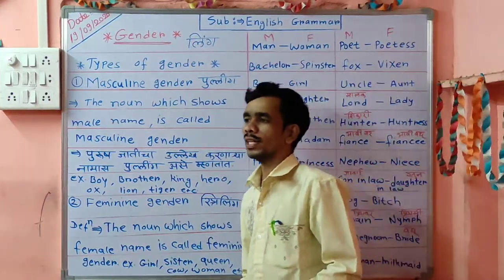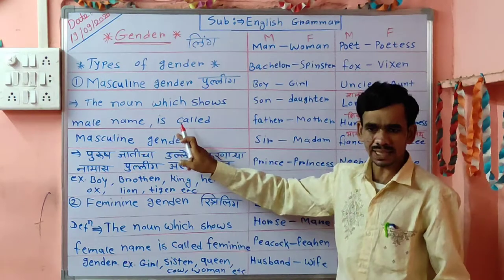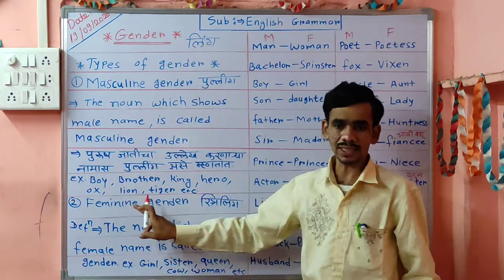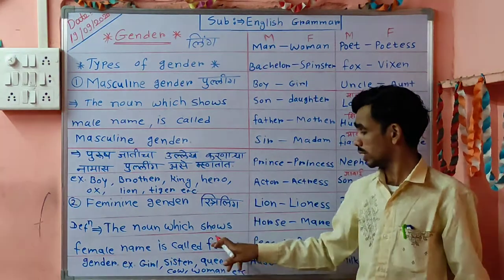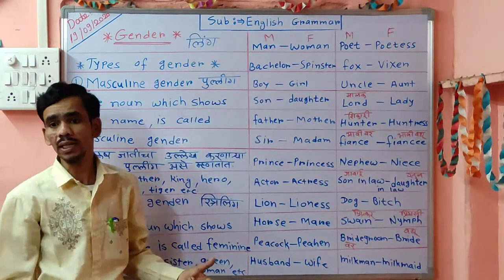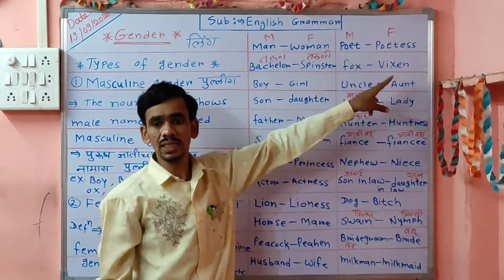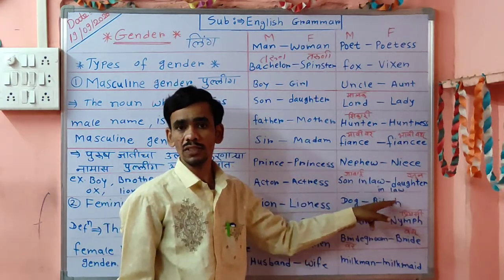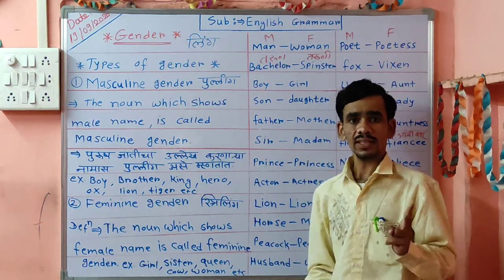1) Gender By sachin karmore sir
By   Sachin  karmore sir